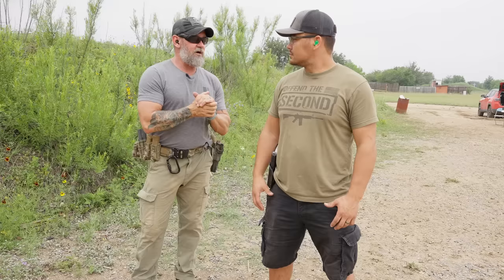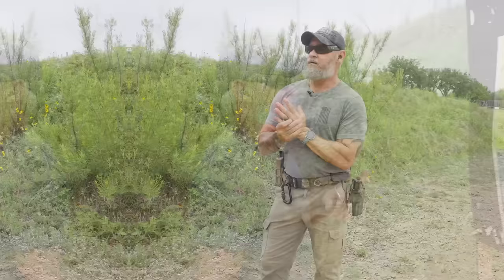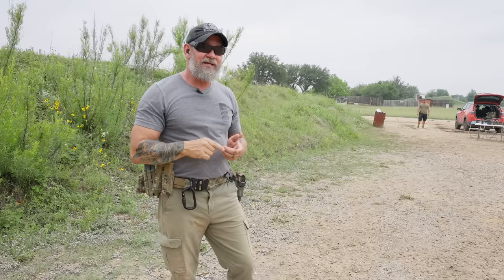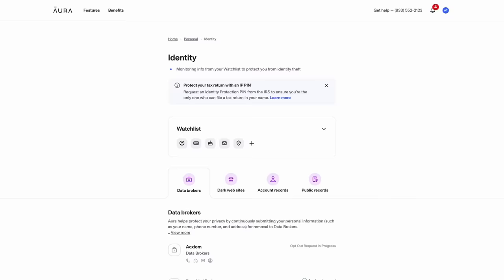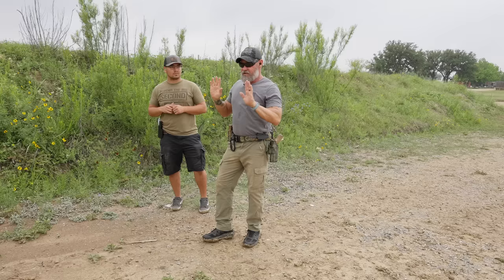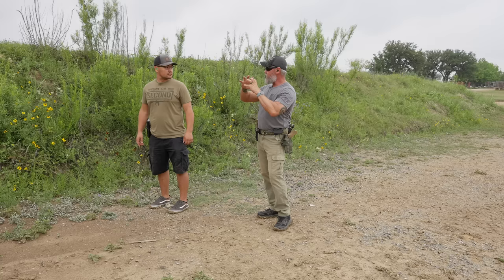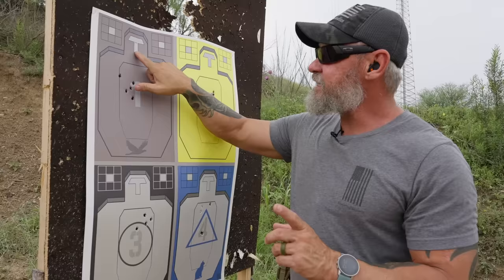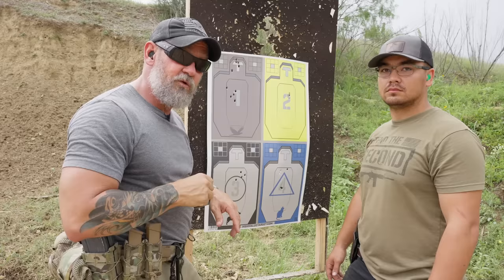Essential Handgun Skills EVERYONE Needs To Know | Navy SEAL | Firearm Training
In this video Jason and Alex hit the range together and go over some basic, yet very helpful tips that are guaranteed to take your shooting to the next level.